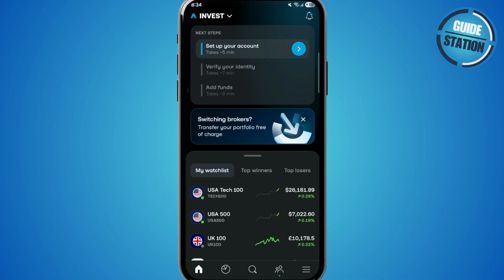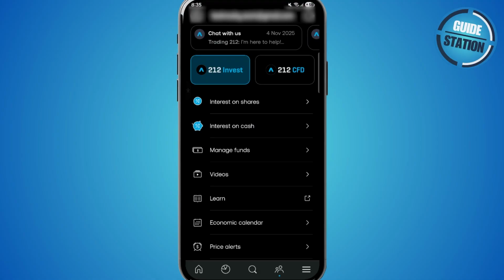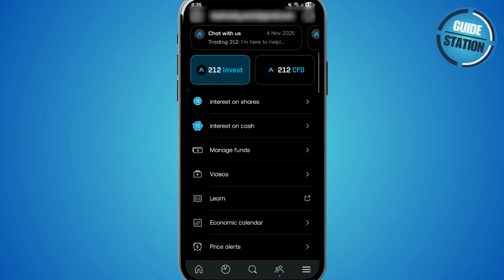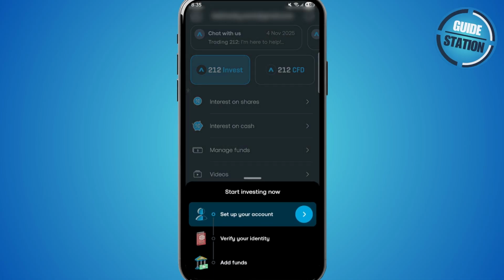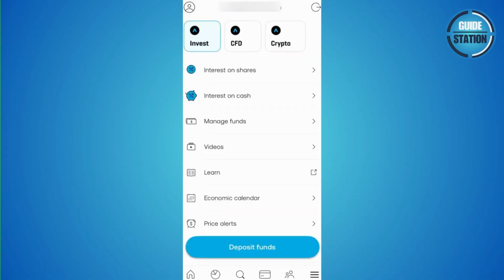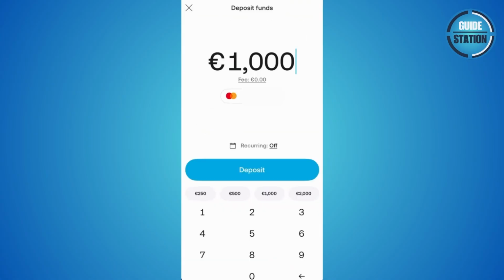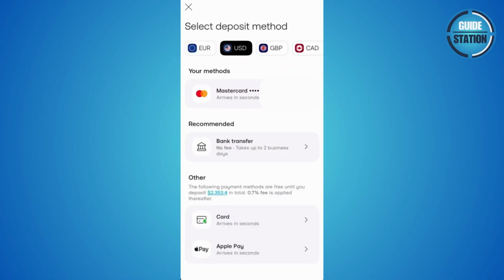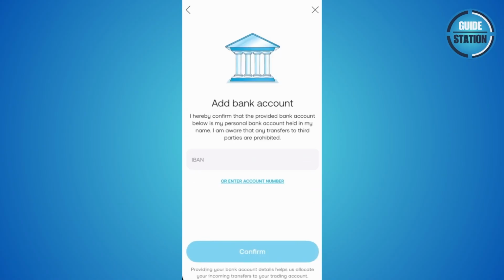How To Transfer Money From GCash To Trading 212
How do I transfer money from GCash to Trading 212? In this video tutorial, I’ll show you how to fund your Trading 212 account using GCash. Enjoy!